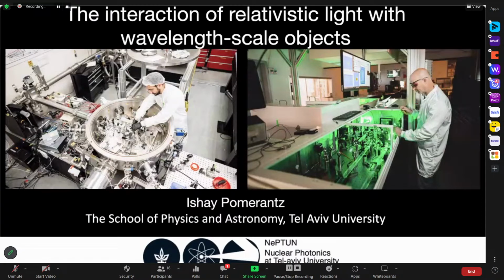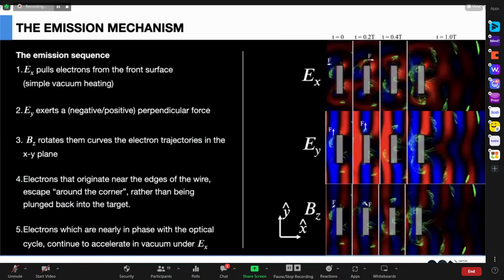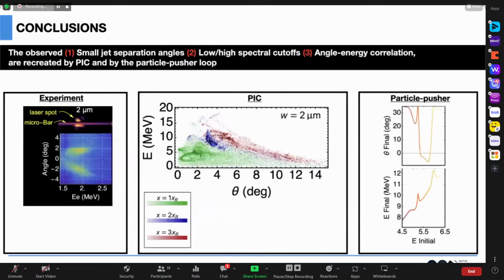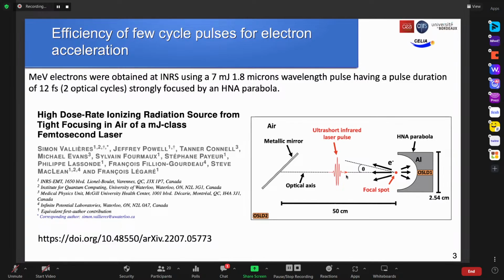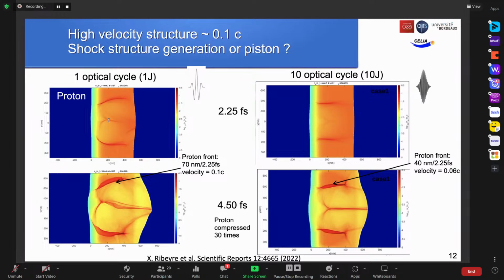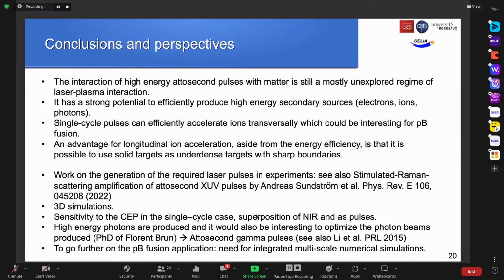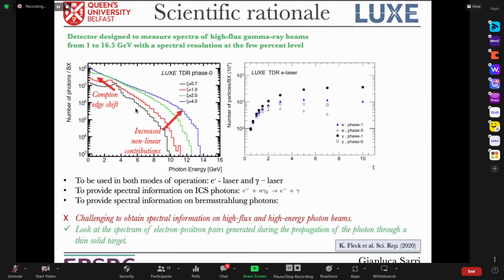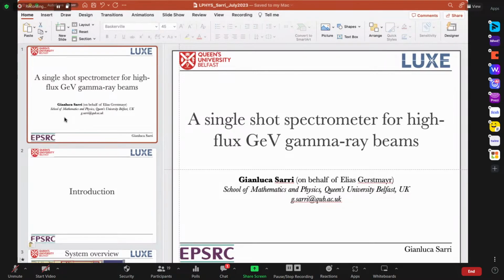LPHYS'23 Seminar 9, S9.2